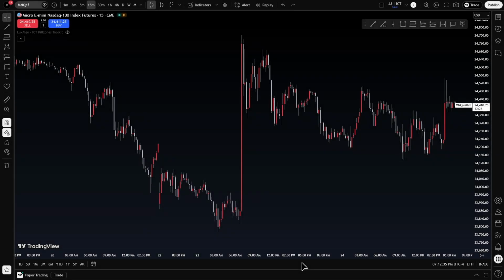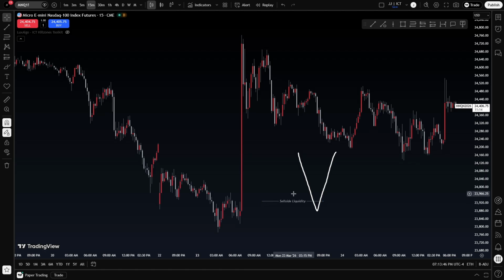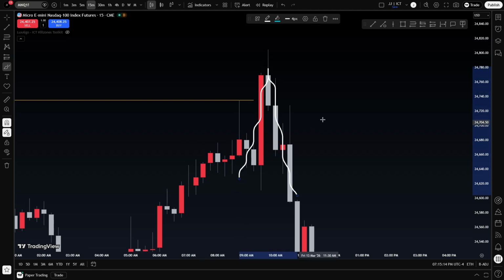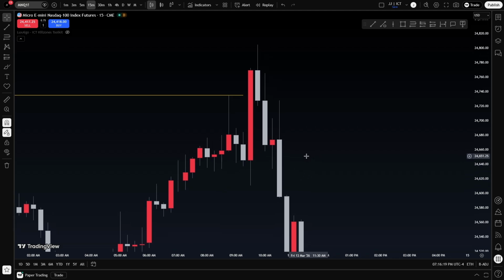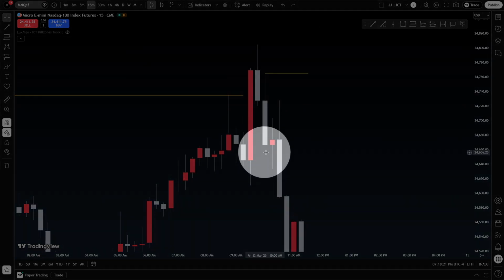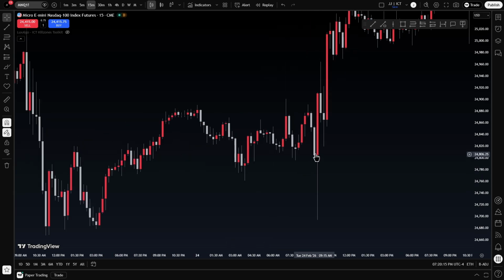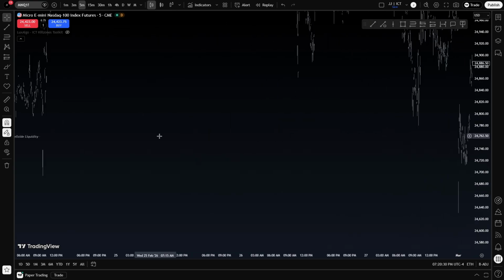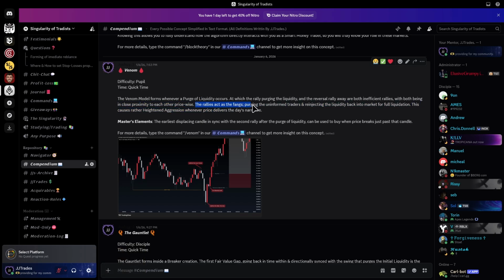ICT - Venom 🩸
Welcome or Welcome back if learned from me once before . In this lesson, I JJTrades will be teaching you Venom. We value your learning as a disciple and will help you in every way possible. ⚔️